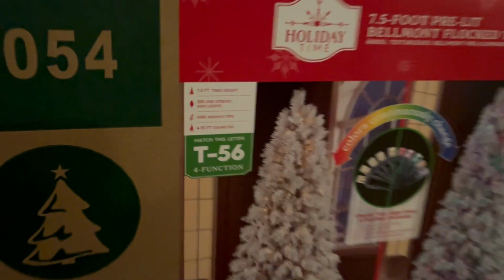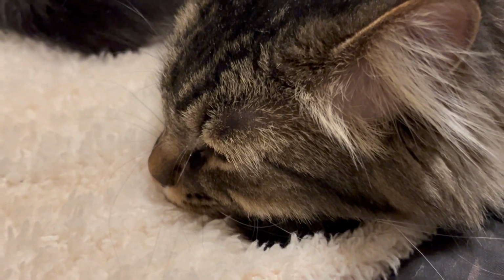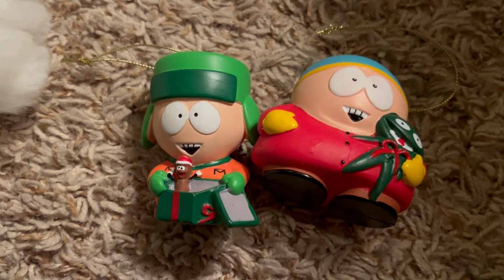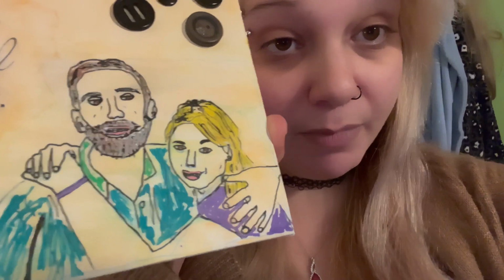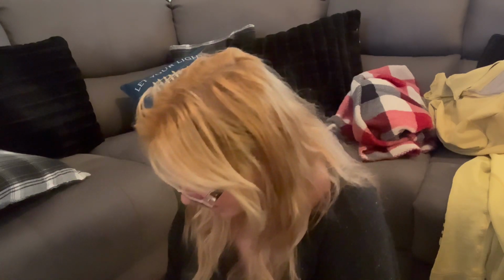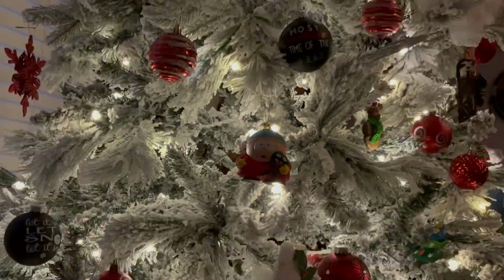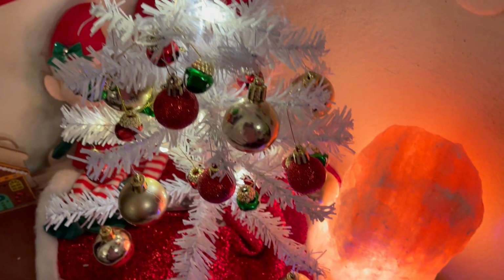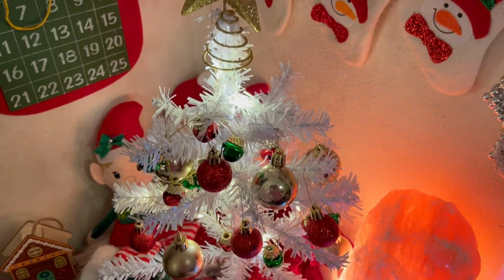Vlogmas pt. 2: XMAS Tree Reveal & THANKSGIVING!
☆★☆OPEN ME!☆★☆
☥MY STUFF & THINGS
🖤Amazon Wishlist
🖤Twitter: ItsBlaize13 (i almost never go on here)
🖤TikTok: @blaizetoks (backup account @blaizetheleo)

⚫️HERES WHAT TO DO:

This is the temporary address you can send whatever you would like to!:
✔️ATTENTION LARRY ⬅You MUST write this name (JUST PUT “BLAIZE” SOMEWHERE ON THE PACKAGE SO WE KNOW)
HDS 1710 Briargate Blvd.
Suite 471 Colorado Springs, CO
80920✔️
((PLEASE let me know if and when you send anything))
☥FAQ

★ Q. “What is the song in your intro?”
A. “A Little Wicked” by Valarie Bruassard

★Q. “If you are a practicing witch, does that mean you worship the devil?”- A. NO! lol i do not worship the devil I don’t even believe in the satan. I worship nature and many gods and goddesses and the practice of witchcraft since I was 13 years old.

★Q. "Is that beauty mark next to your eye real or do you draw it on?"-A. It is real.

★Q. 100% free ON YOUR END all of the time. No catch at all.

★Q. "What video editor do you use to make your videos?"- A. VideoShop, IntroMaker, & Intromate

★Q. "What do you use to make your thumbnails?"- A. "The apps "Poster", "Typorama"  and “Photogrid”

★Q."What are the 2 scars on your forehead from? Are they cigaret burns?"- A. No. when I was 4 I had chicken pox and even though my parents told me not to scratch them or pick at them I didn't listen and it left 2 scars on my forehead.

★ Q."Wait. I'm confused. I thought your b/f that died was named Cory. So who is Michael? Did you lose 2 b/fs?"- A. Ok. I get this question A LOT. Cory was my fiancé who died from Epilepsy in 2008. Michael was my long time b/f after Cory and he passed away in his sleep in 2015. Hope that clears some of your confusion. I DO have videos on both of them that you can watch if you need more explaining.

★ Q. "Are your piercings real?"
A. All except my septum. I HAD my septum pierced and theres a funny storytime ill do on that and why I don't have one anymore. My eyebrow is gauged as are my first and second ear holes. I have 10 ear piercings.

☥ Prizes (for giveaways) may be subsituted for items of equal value if they become unavailable before contest ends . I'm very sorry, but when/ or if happens it is out of my hands, and I always make every effort to obtain the original item.
✖️ IF YOU ARE UNDER THE AGE OF 18 YOU MUST HAVE YOUR PARENTS PERMISSION TO ENTER ANY AND ALL OF MY GIVEAWAYS!